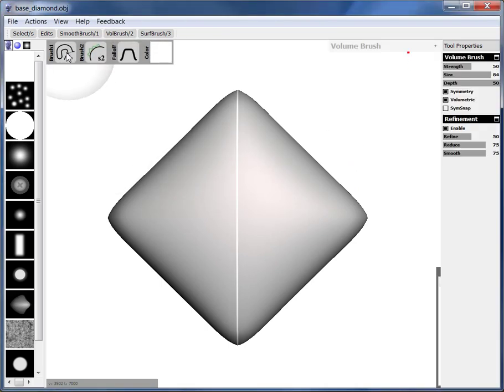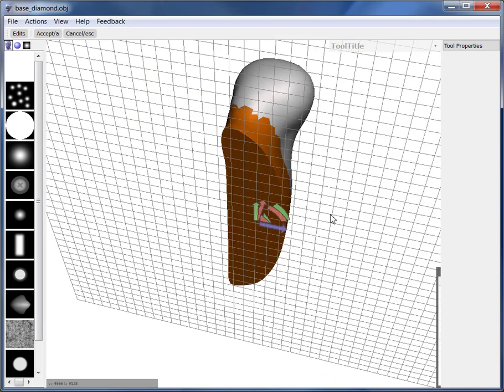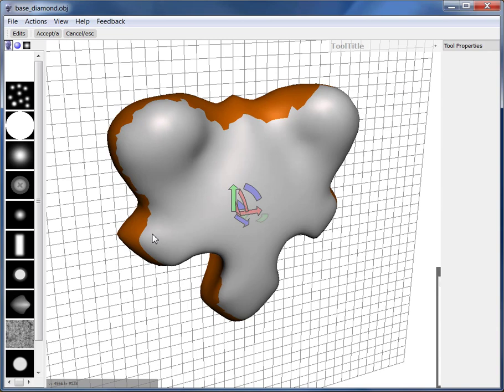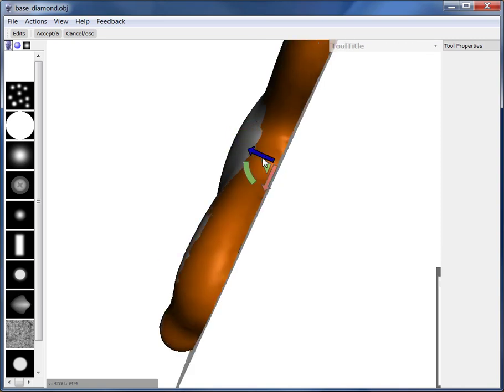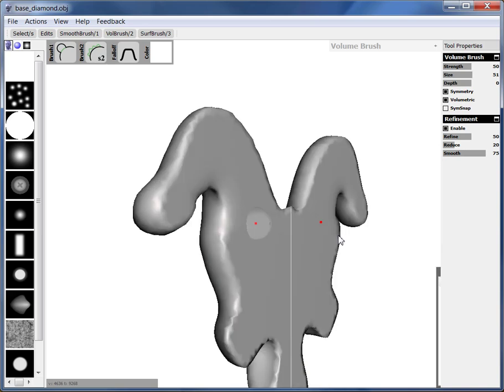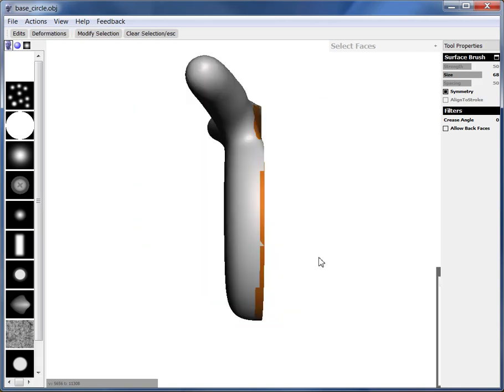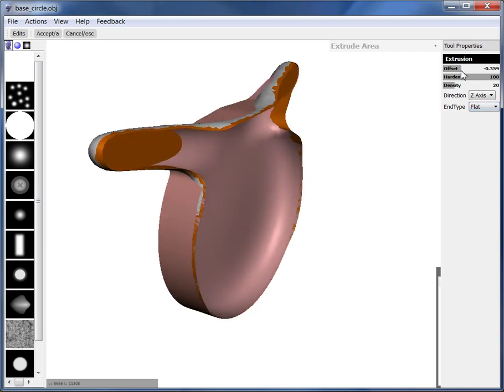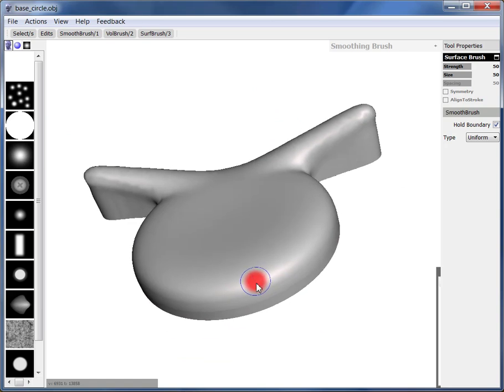meshmixer model/print tut 5of6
A series of short (5min) meshmixer tutorials focusing on designing printable 3D objects from scratch. Part 5 shows how to create flat bases for 3D printing an object using either the Plane Cut tool or the flat-cap mode of the Extrude tool.